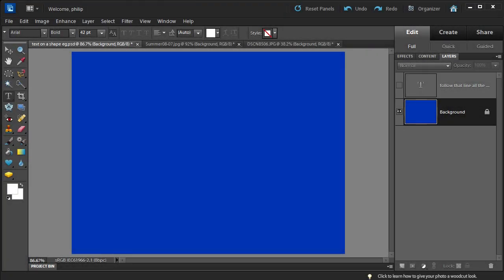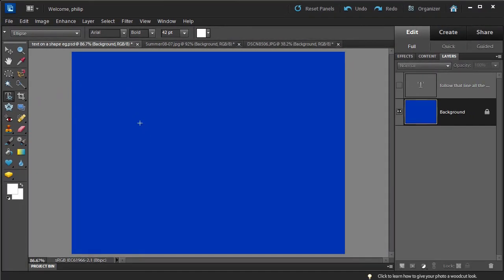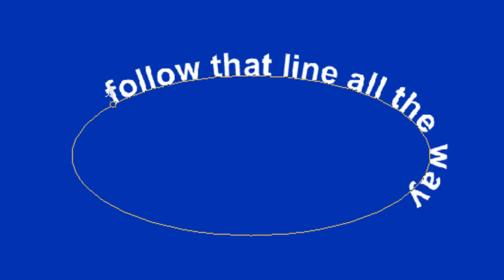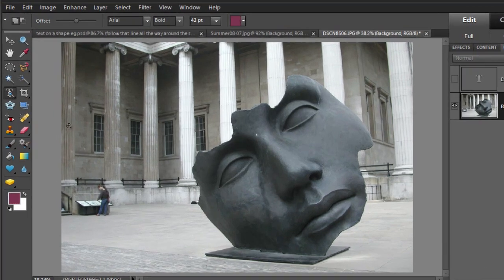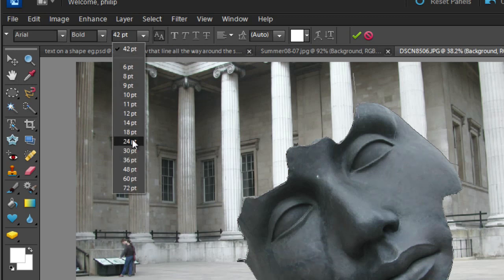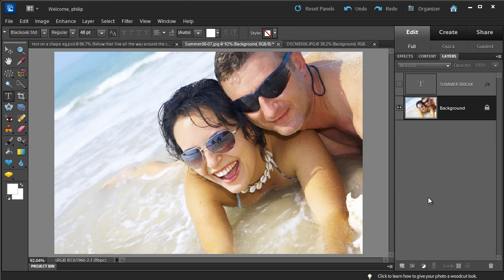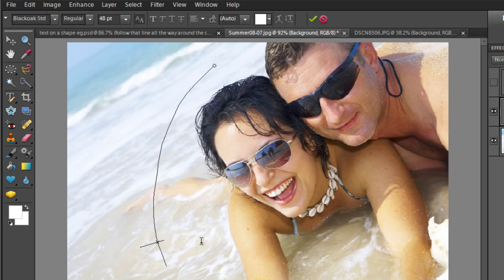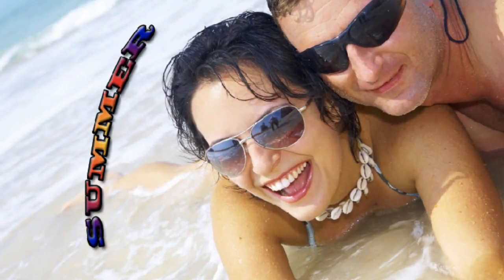Photoshop Elements 10: Bend Text to Your Will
Learn how to use three new text tools to create terrific-looking text that curves or flows around any shape, outline, or path you choose